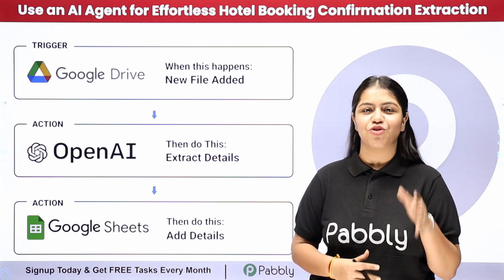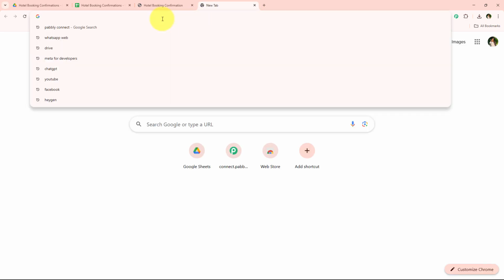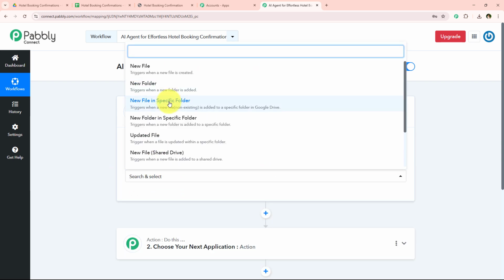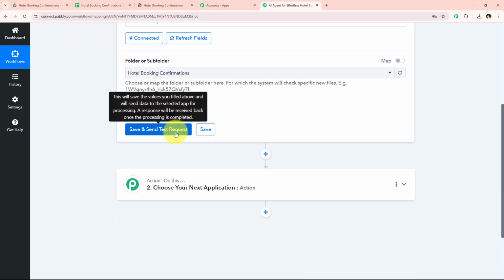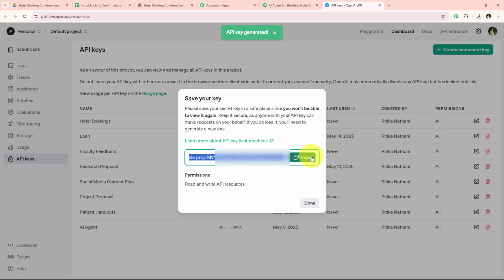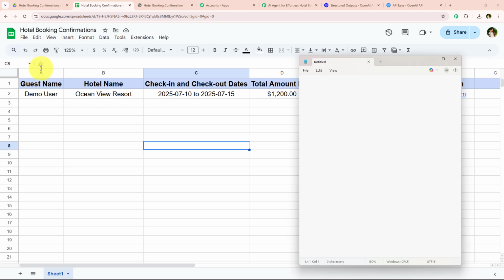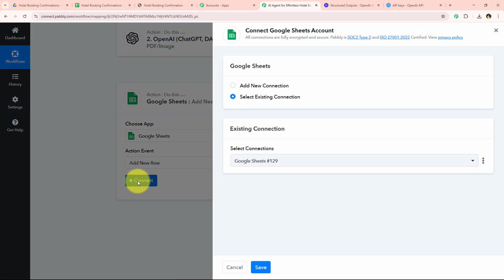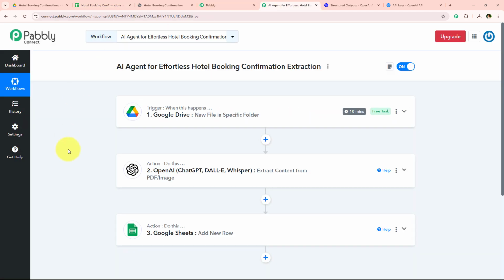How to Use an AI Agent for Effortless Hotel Booking Confirmation Extraction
In this video, you'll learn how to effortlessly extract hotel booking confirmation details using an AI agent. We’ll explore AI tools that can analyze and interpret confirmation emails, making it easy to retrieve essential information like dates, guest names, and reservation numbers. Pabbly Connect simplifies this process by automating the data extraction and integration with your preferred applications, eliminating manual paperwork. This setup saves you time and enhances your organization by keeping all booking details at your fingertips.

Use Case:-

A travel coordinator receives dozens of hotel booking confirmation emails in PDF format for various clients. Instead of manually reading each document, they upload these PDFs to a Google Drive folder. An automation tool monitors the folder and sends each file to OpenAI’s document processing API. The AI extracts key information such as guest name, check-in/out dates, hotel name, booking ID, and total price. The results are stored in a Google Sheet, creating a centralized, searchable itinerary dashboard for all bookings—saving hours of manual entry.

Benefits of Pabbly Connect:

1. Automation: Save time, money, and resources by automating tasks.

2. Integration: Connect various web services to create efficient workflows.

3. Security: Enjoy industry-standard security for your data.

4. Scalability: Easily add new applications and services to your workflow.

5. Cost-effective: Choose from plans suitable for different business sizes, with no charges for internal tasks.